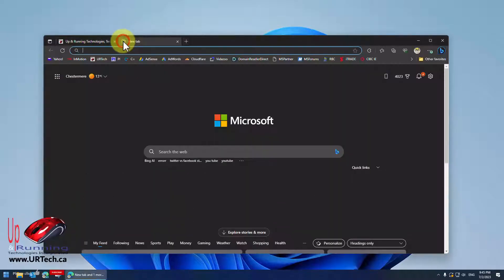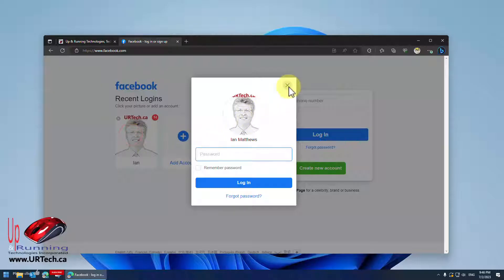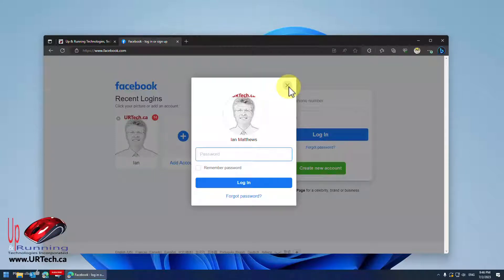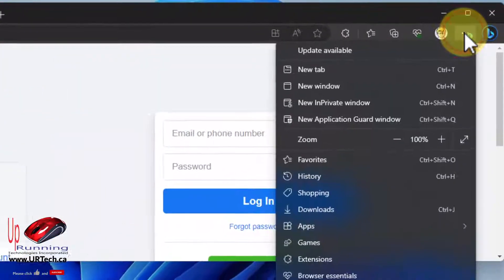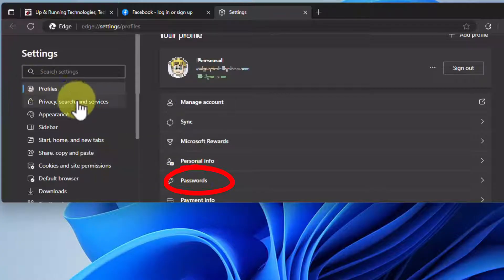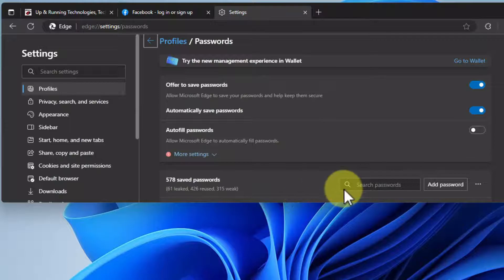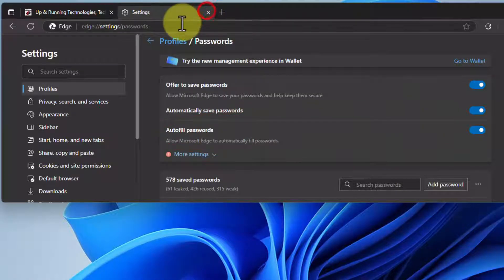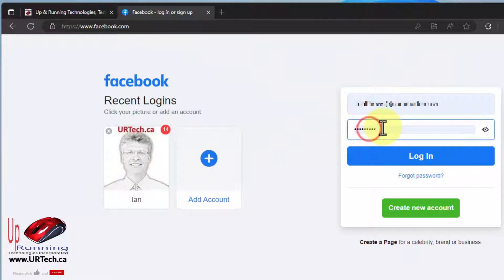FIX: Edge Browser Not Automatically Filling in Username & Password Fields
If you're having trouble filling in your username and password fields in the Edge browser, here's how to fix it!

Edge AutoFill helps you to automatically enter your username and password whenever you visit a website. However, if your username or password fields are not automatically entered, you can fix this problem using this quick fix. Simply disable Edge AutoFill in your browser settings, and your username and password fields will be filled in automatically!